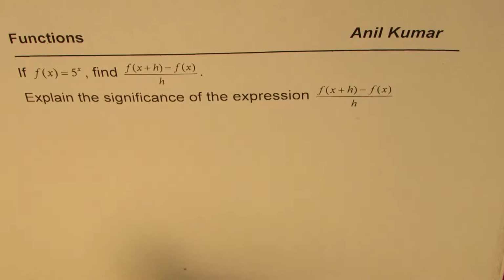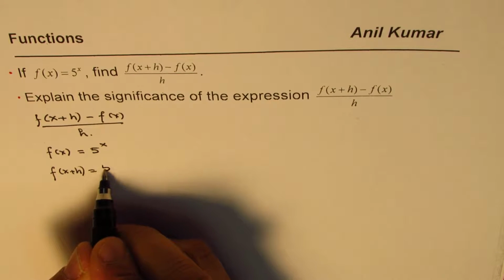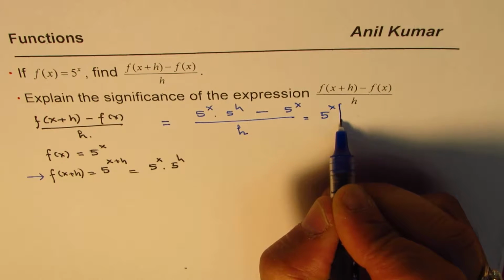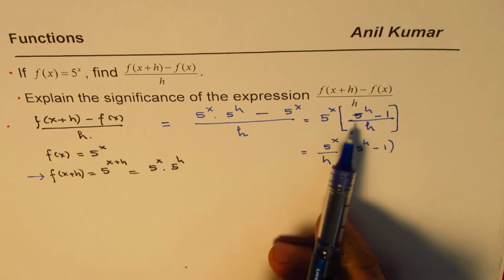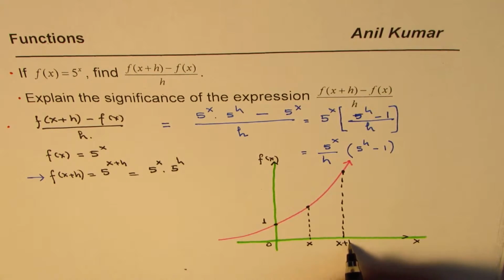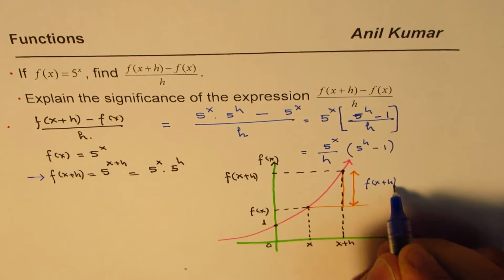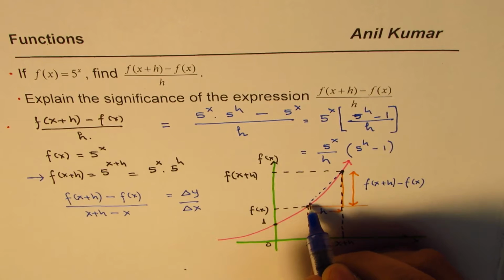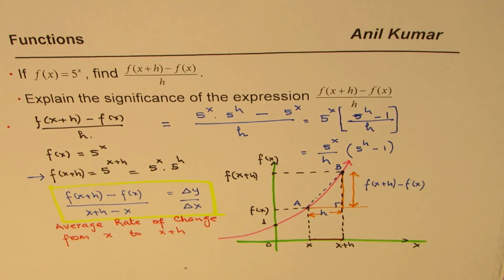Example of Quotient Difference in Calculus Rate of Change